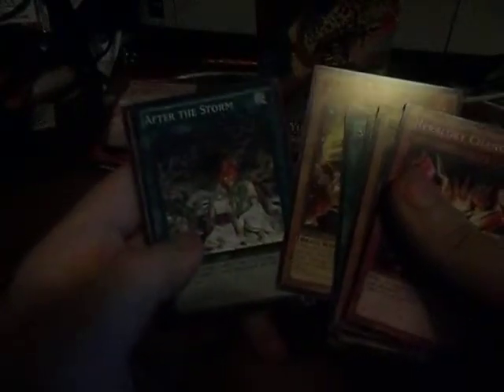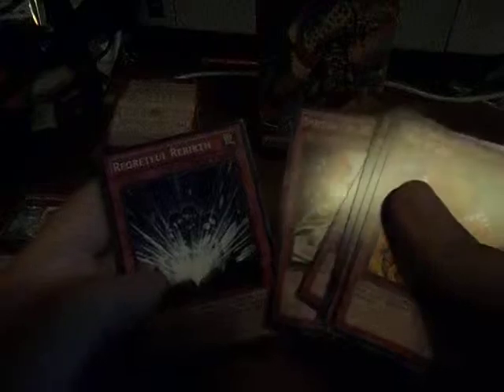Yu-Gi-Oh, Onslaught of The Fire Kings + Cozmo Blazer Pack Opening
Hello, all, this is my first ever video. Sorry for it's low quality and boringness, but I currently have the flu. In this video, I open the Onslaught of The Fire Kings Structure deck, and 4 packs of Cozmo Blazer. Please leave your feedback! Thanks.